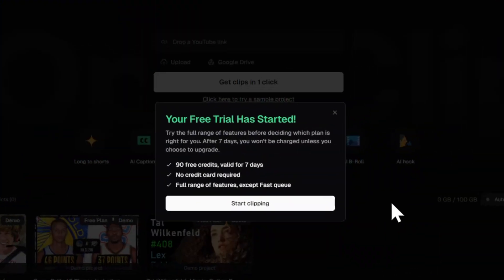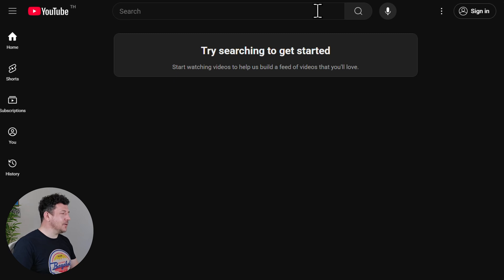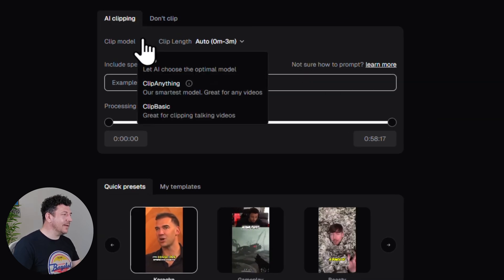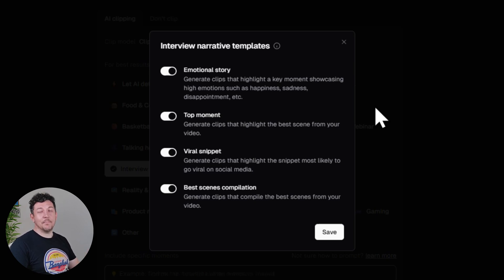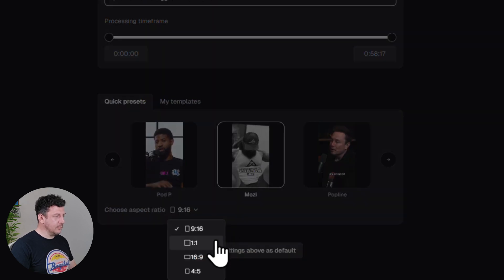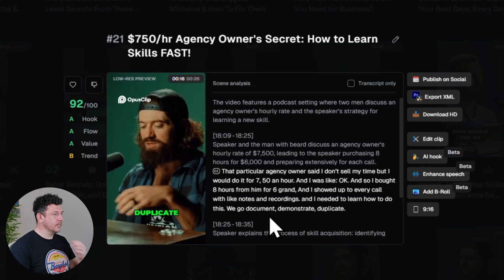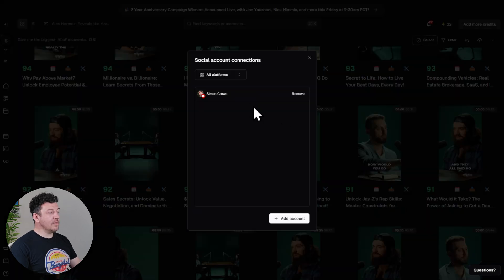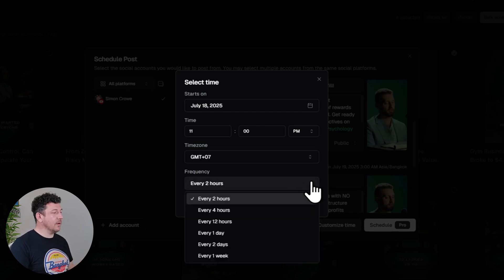Opus Clip Tutorial 2026: Create Viral Shorts In ONE Click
Learn how to use Opus Clip, step by step, to find your most viral video moments, turn them into Shorts and auto-post to YouTube, TikTok and more..

In this Opus Clip tutorial for beginners 2026, I'll walk you through how to use this short video AI tool to take your long-form videos to create viral shorts. Then, you'll learn how to customise AI settings, automatically generate titles, captions and viral hooks, and auto publish your Shorts so you can repurpose months of content in minutes.

⏱️ Timestamps
0:00 Intro
0:28 Start Your Opus Clip Free Trial
0:56 Auto-Clip Your Videos With AI
6:43 Publish & Schedule Clips In One Click